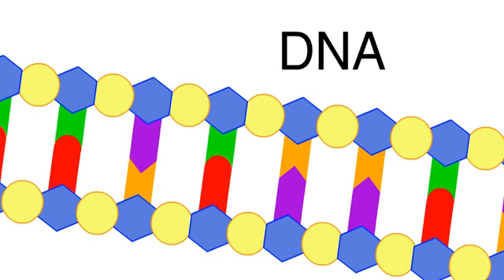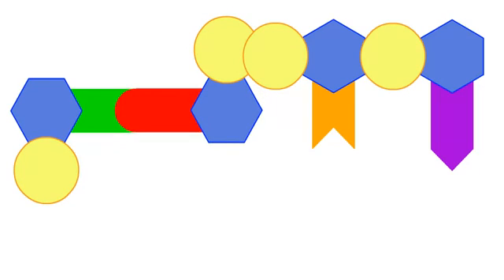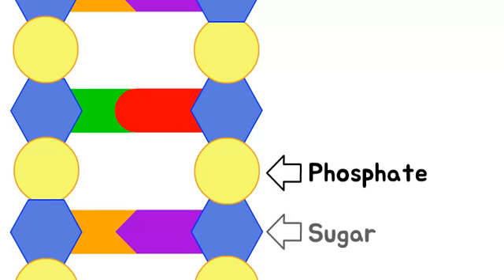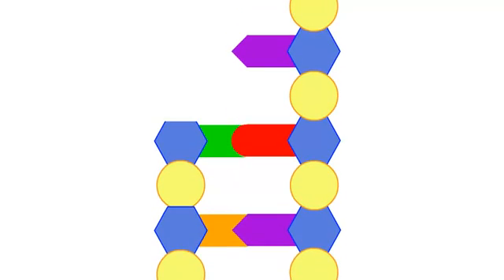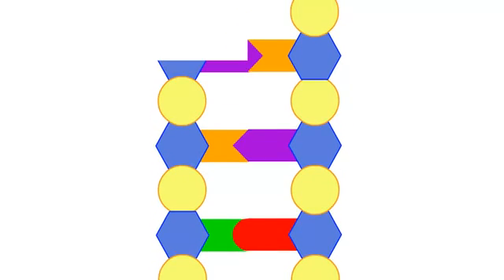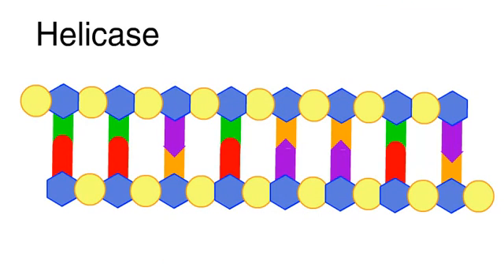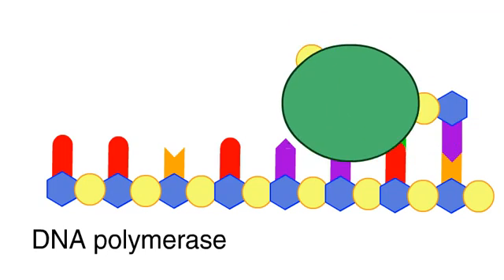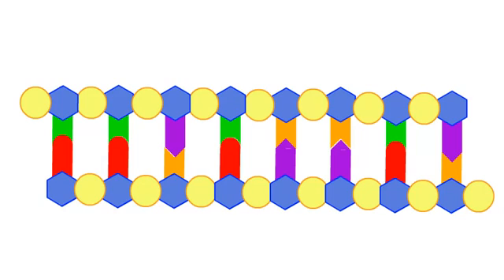DNA replication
A very, very simple overview of DNA replication